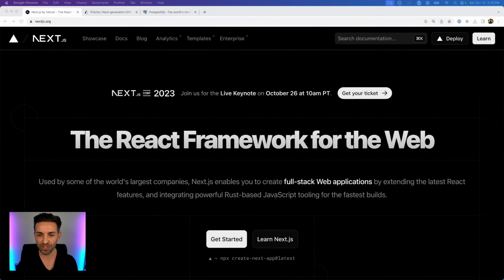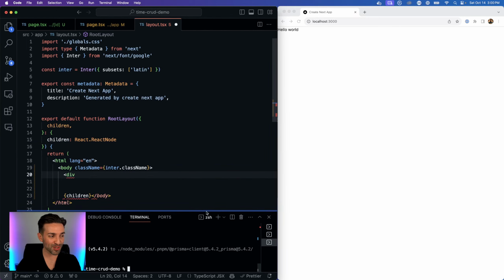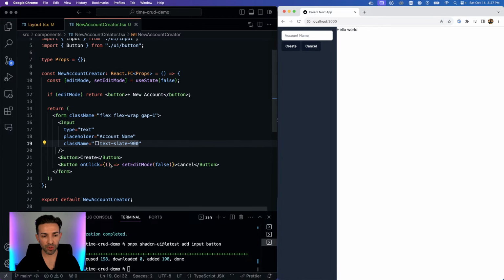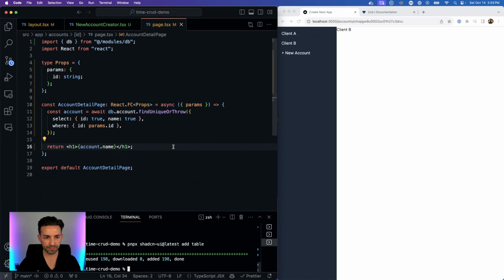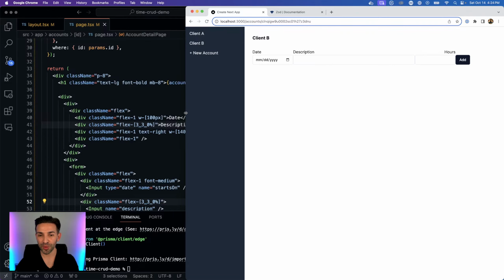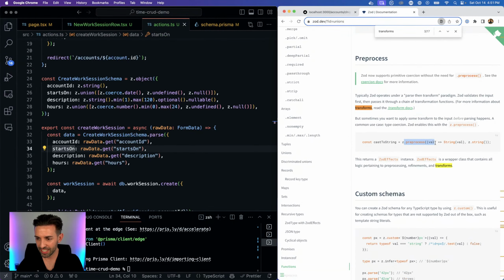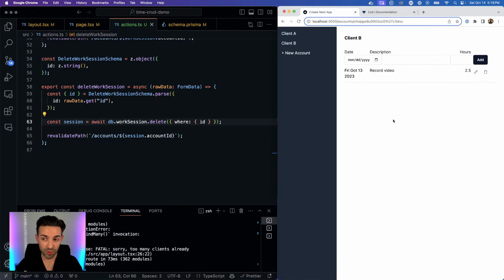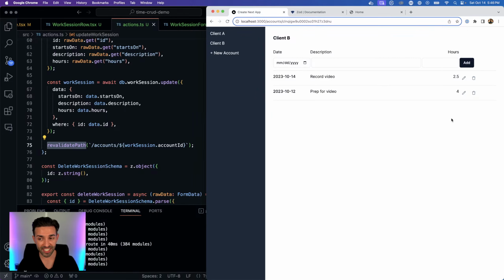[Watch me record] Zero to CRUD: Next.js w/ Server Actions, Prisma, Postgres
Get productive fast with Next.js Server Actions, combining server components, client components, server actions, Prisma, Postgres, Typescript, and a hint of Tailwind. In this video, we'll get a simple CRUD interface running from scratch. Follow along!